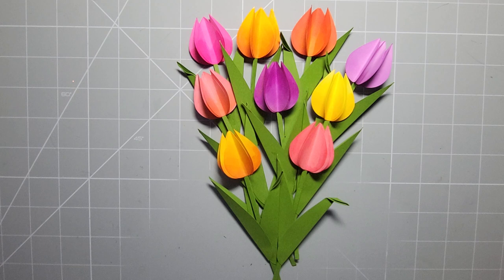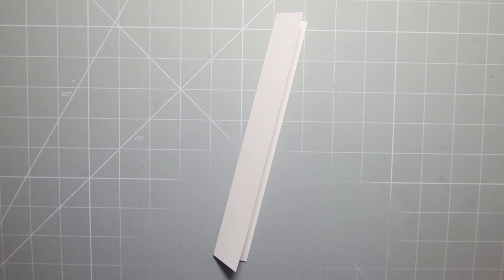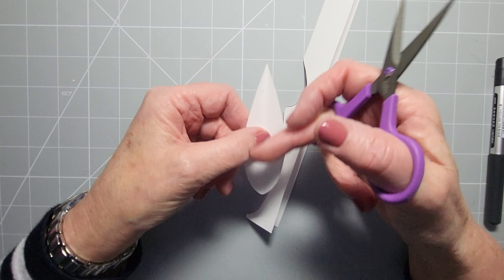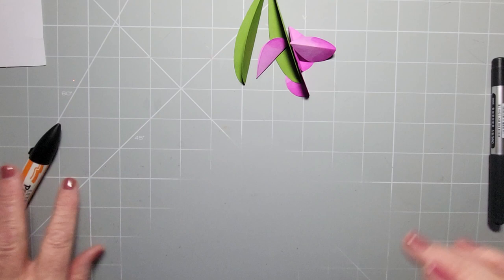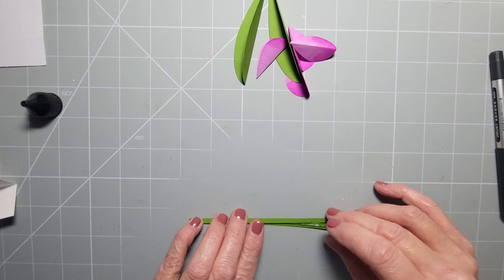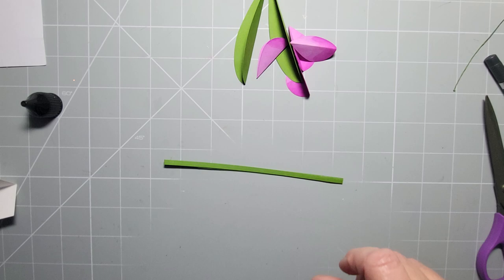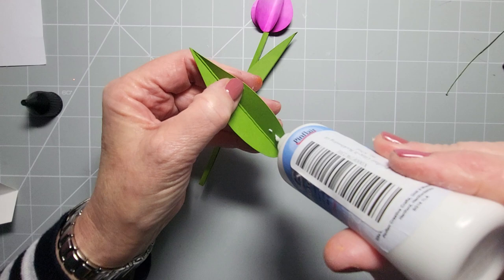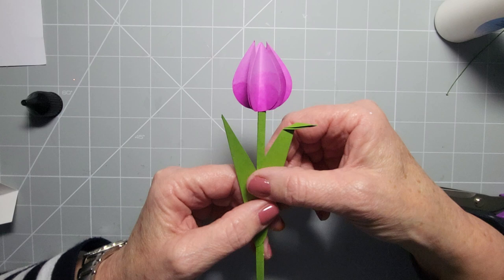🌷 How to Tutorial make EASY paper Tulips Fold flat for posting Cardmaking Spring Paper flowers DIY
Here is a link to a quick tutorial on how to access, download and print the free PDF artwork, other digital downloads and templates etc.

Happy crafting!